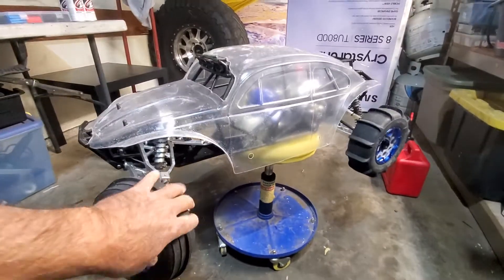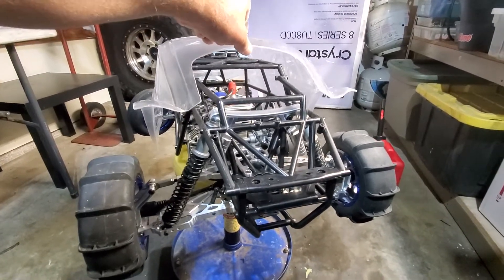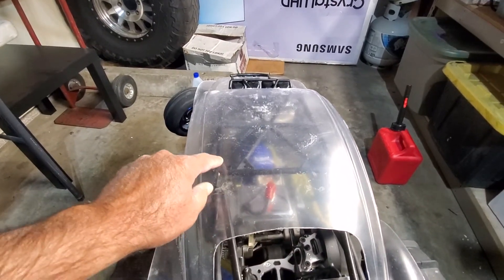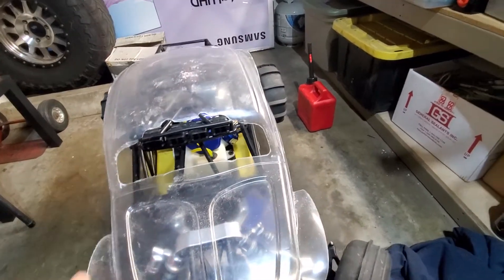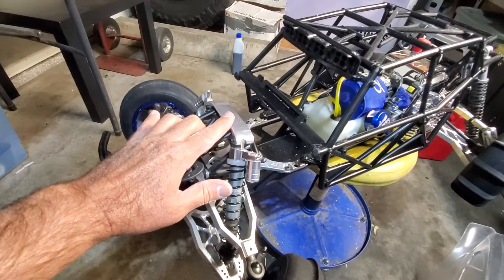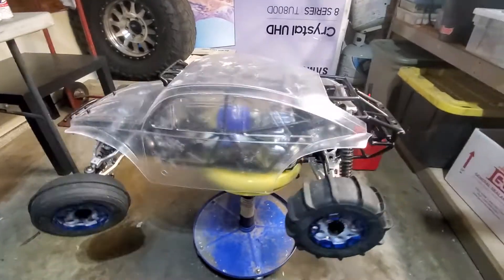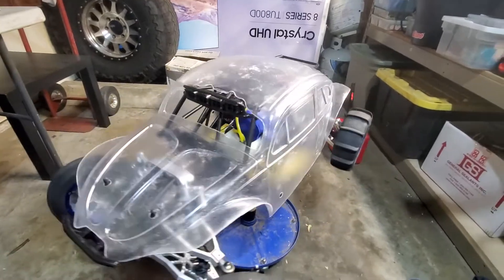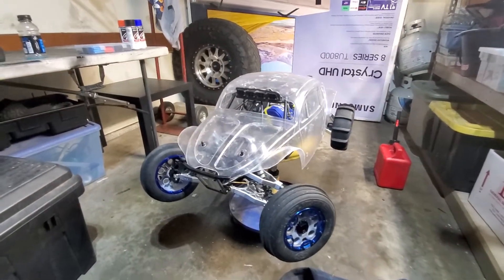BAJA 5T to a VW BAJA BUG 5th scale